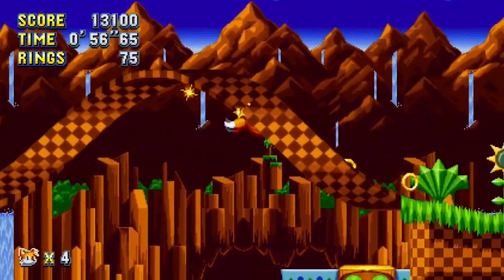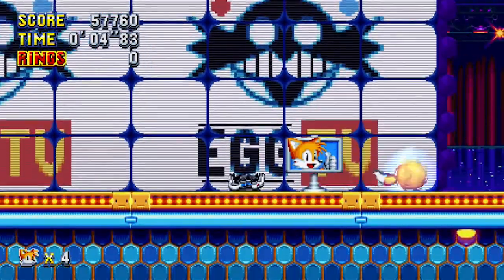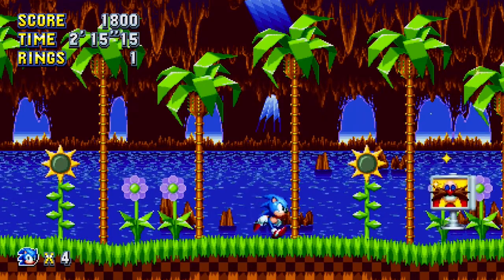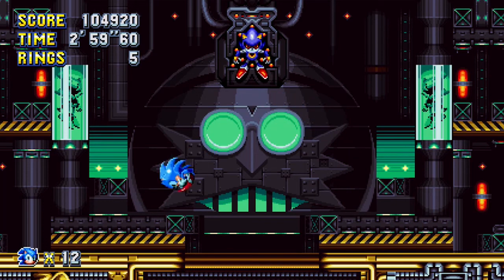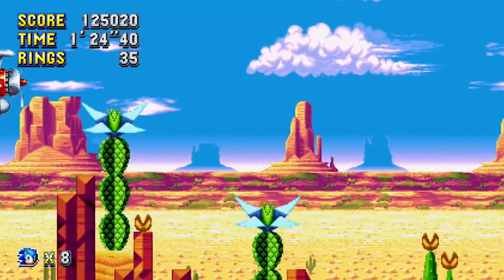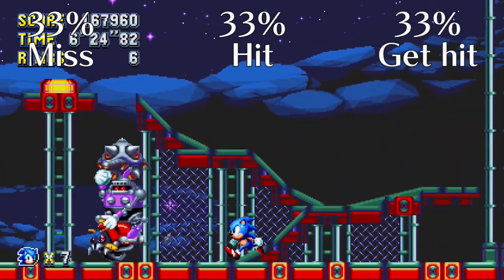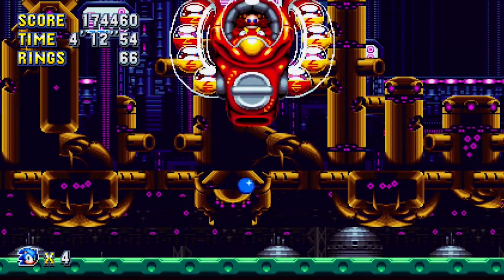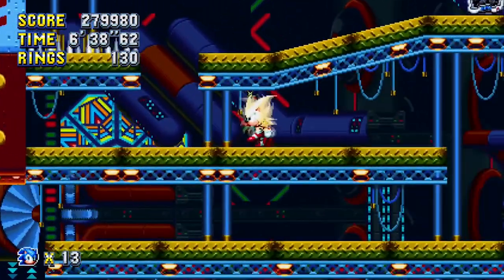Sonic Mania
I made this video in 3 days!